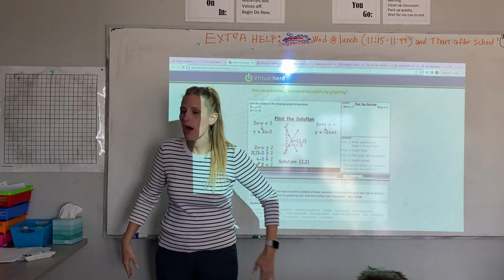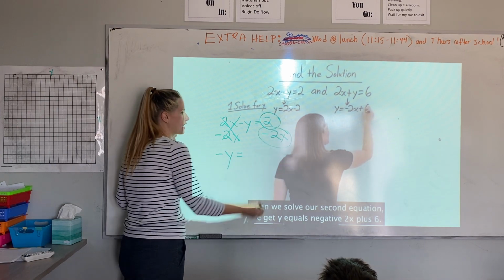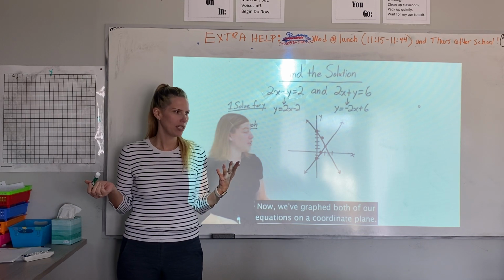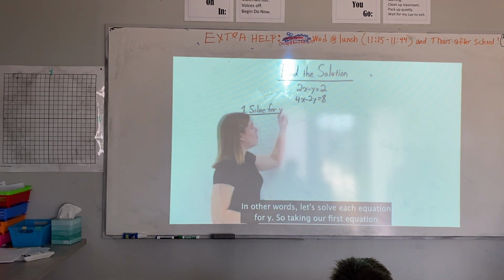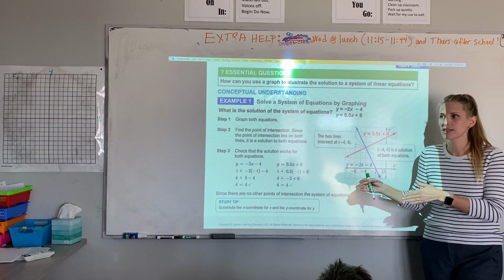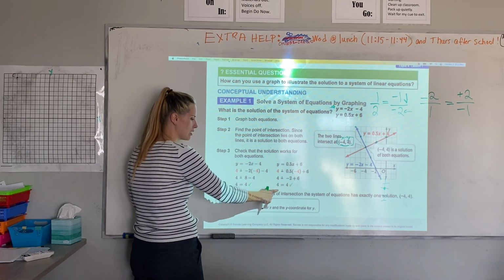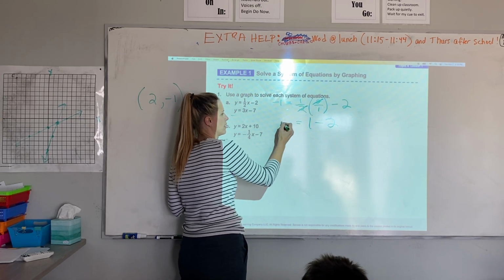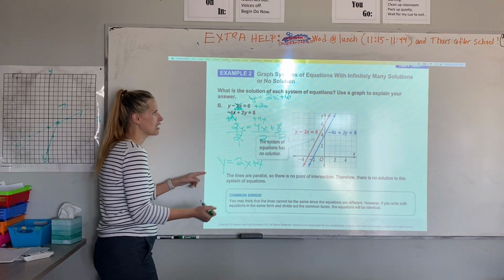Algebra: Lesson 4.1, Solving Systems of Equations by Graphing